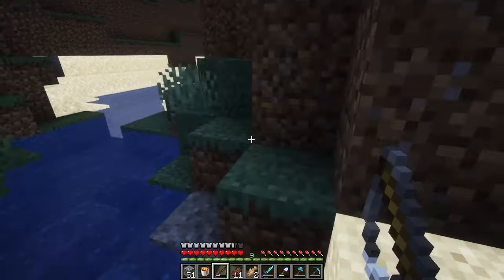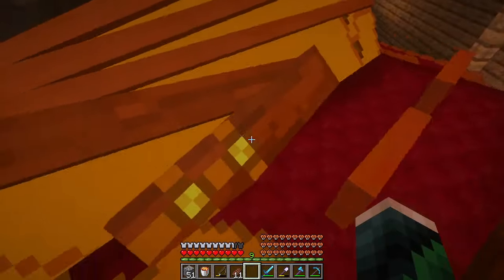I Built an Epic Viking Church In Minecraft Survival - Dragonoth Dragon Mounts Ep 21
Minecraft Dragonoth Dragon Mounts Ep 21 DRAGON BREEDING + Stave Church.

Welcome back to episode 21 of Dragon Mounts! Today we work on an epic Viking Stave church and do some dragon breeding. Hope you all enjoy!